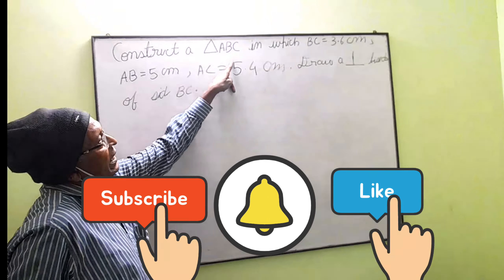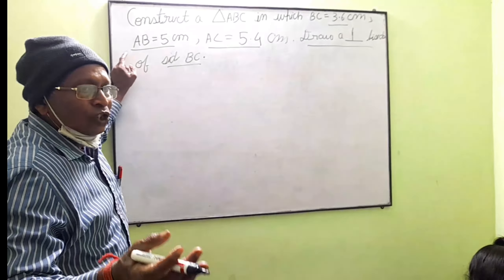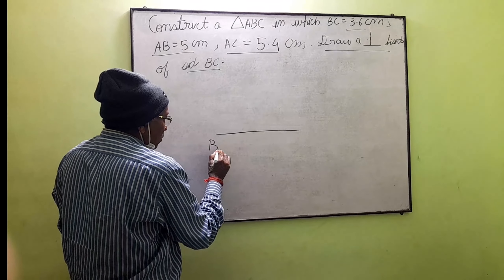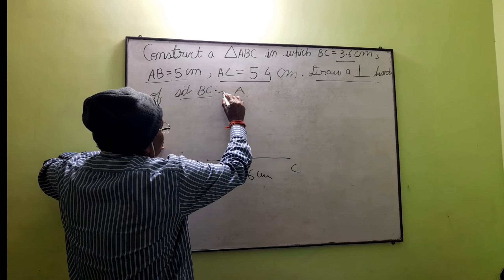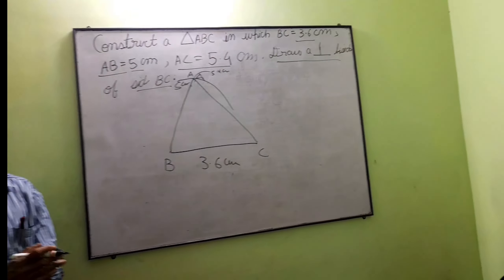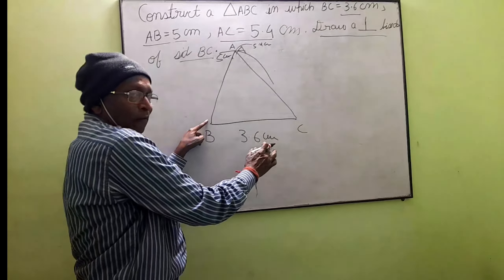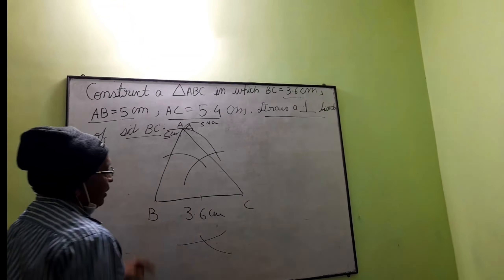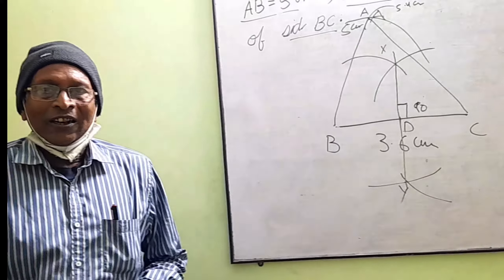18 February 2022